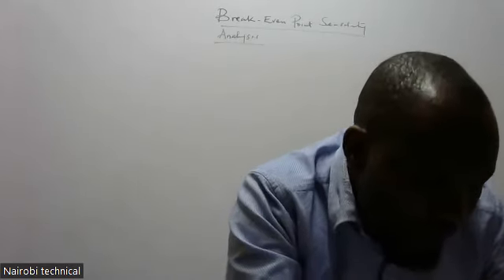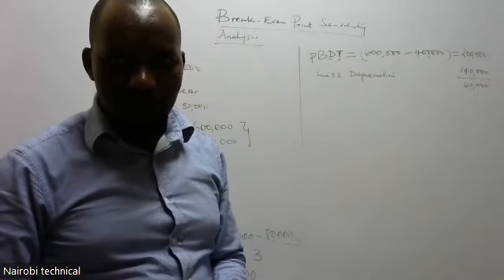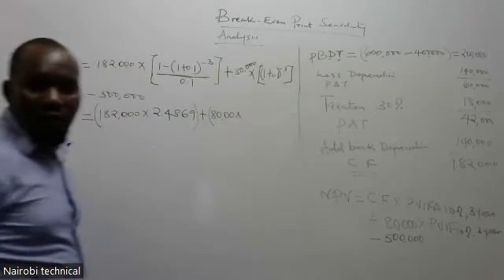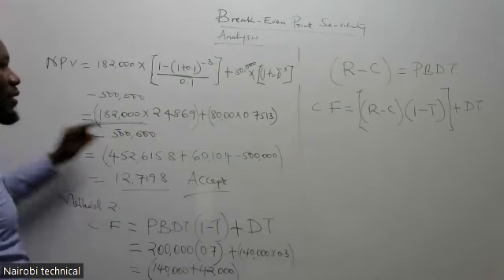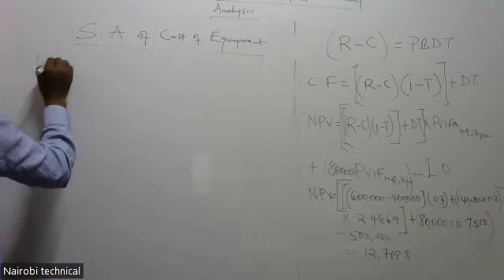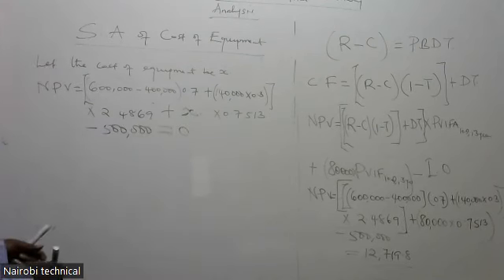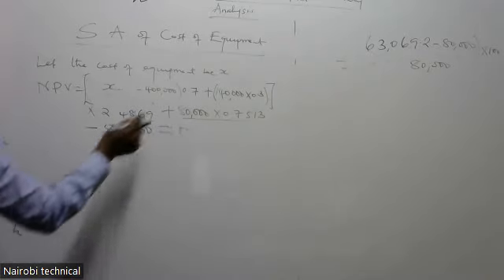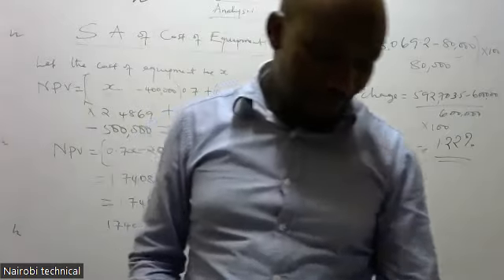AFM Topic 1 Advanced Capital Budgeting L5